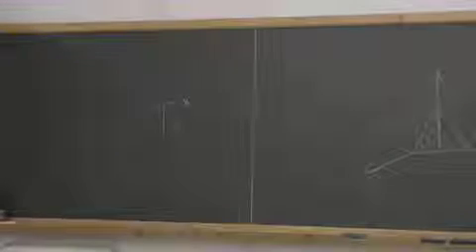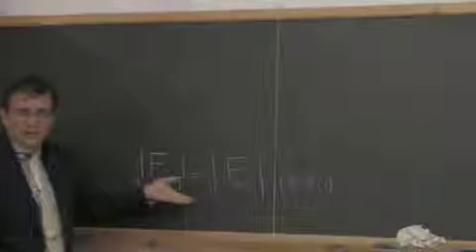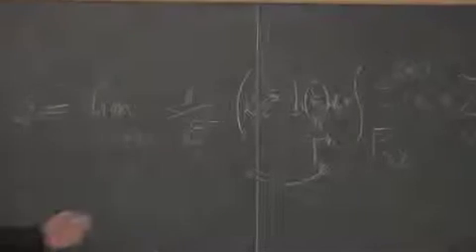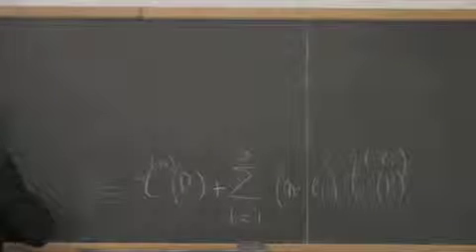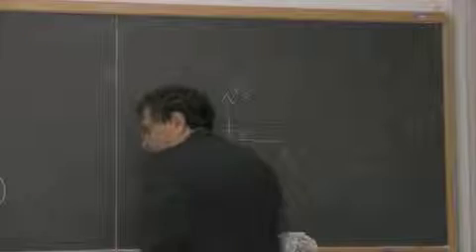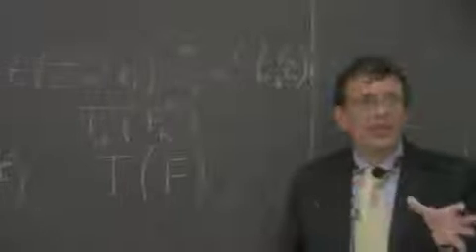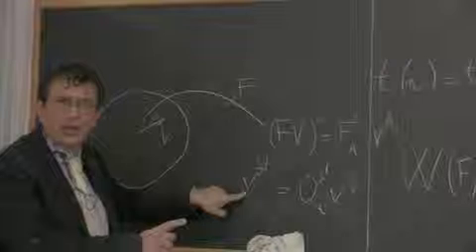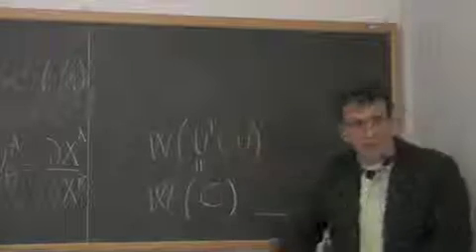Cauchy Tetrahedron argument, Part II.